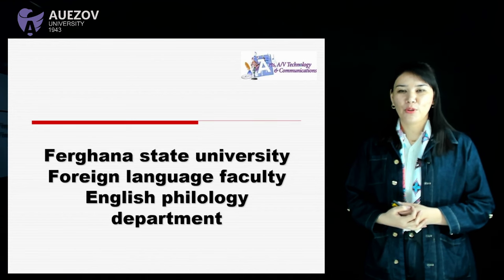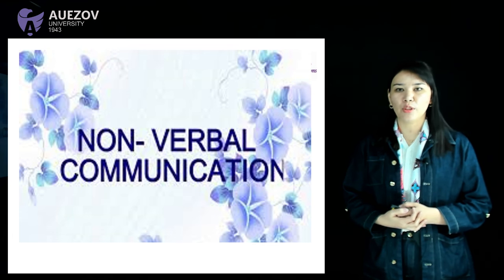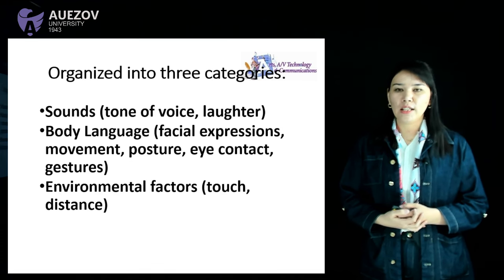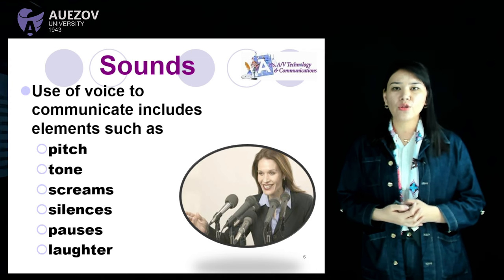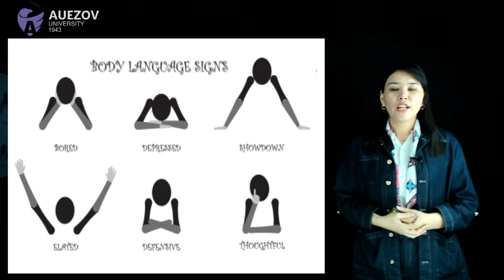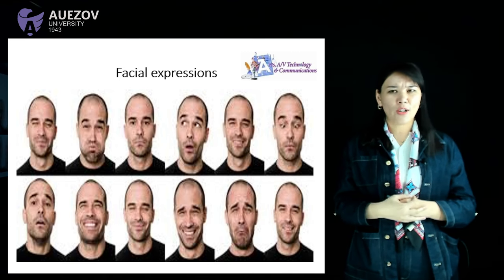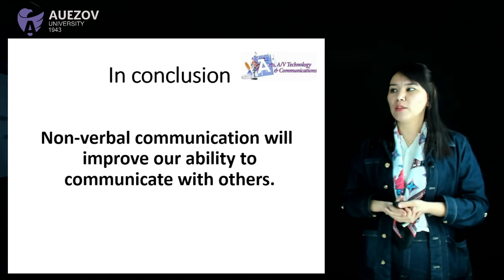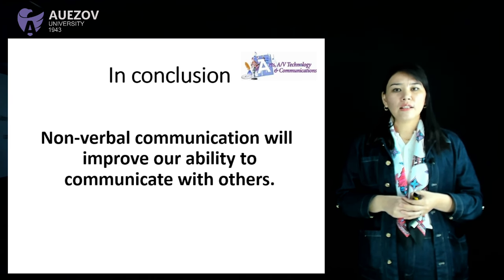Mirzayeva Dilshoda Ikromjonovna - Nonverbal communication